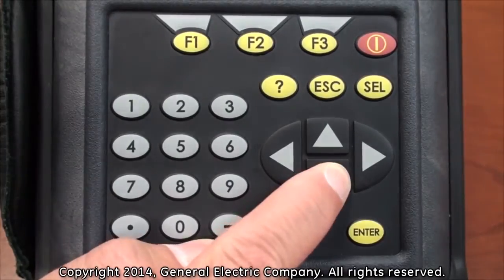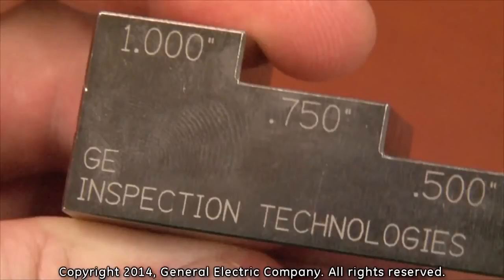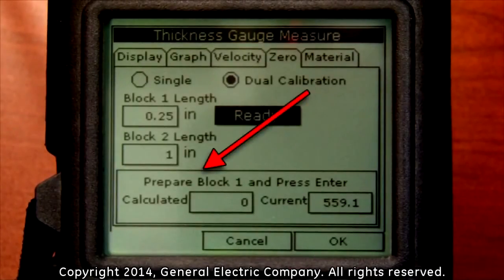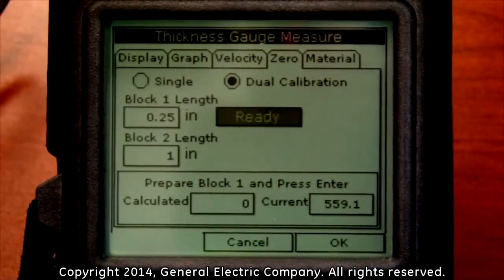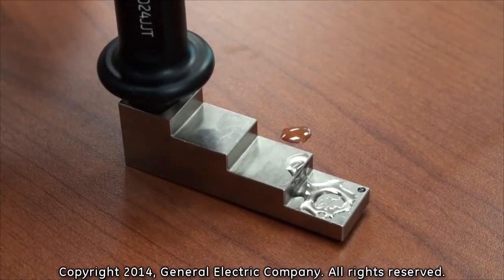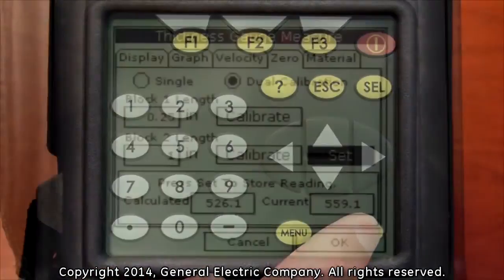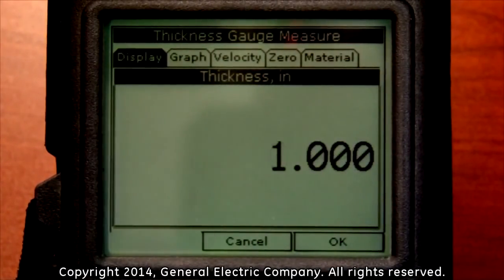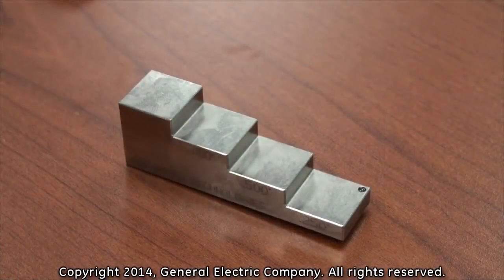GE Panametrics PT878 How to Calibrate and Operate the Thickness Gauge | Instrumart